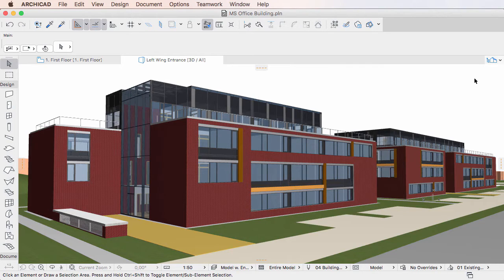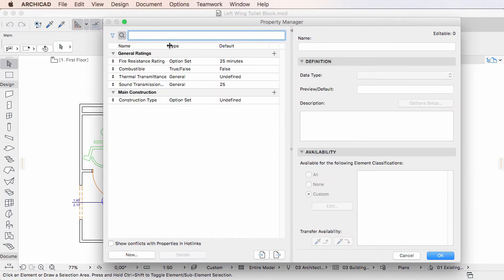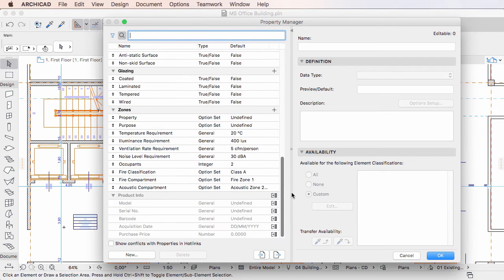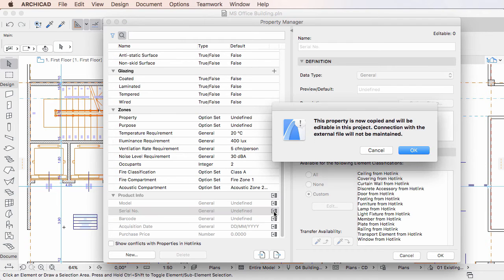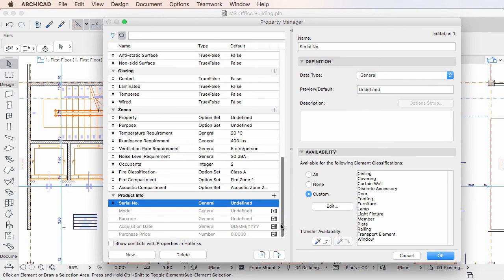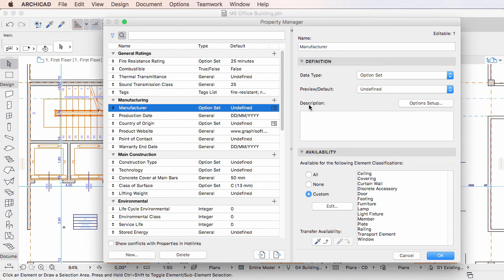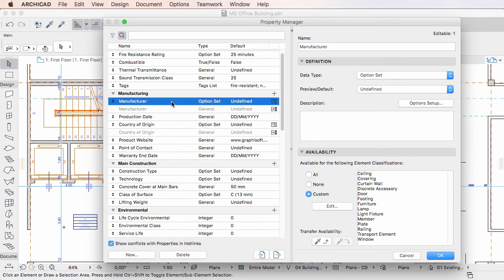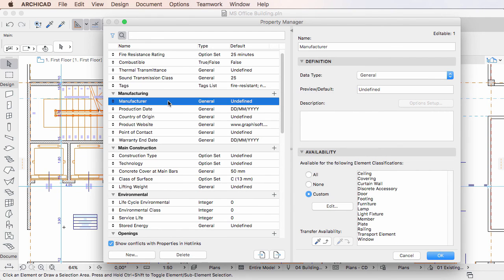Properties and Hotlinked Modules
This video clip discusses the behavior of Properties located in Hotlinked Modules in ARCHICAD 20. Element Properties are stored when a Module Files is saved since they are part of elements’ settings.